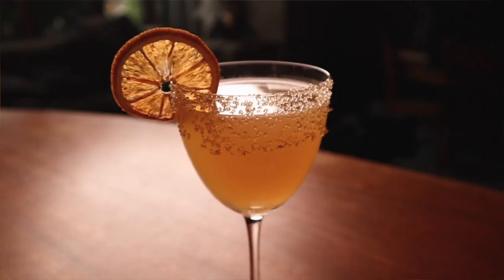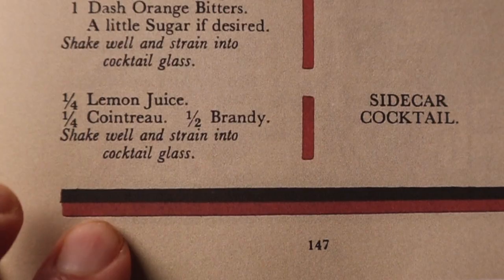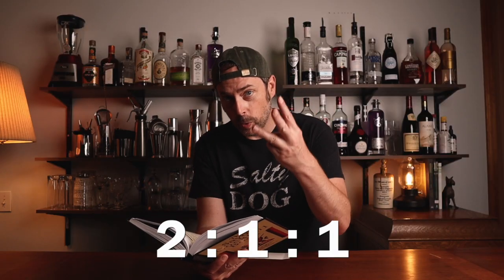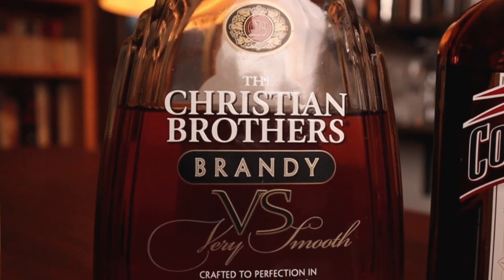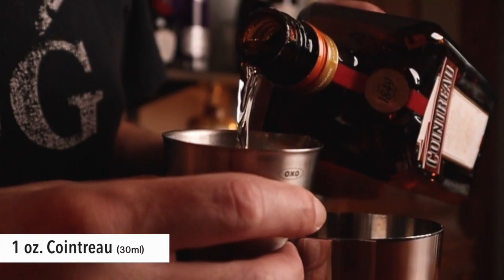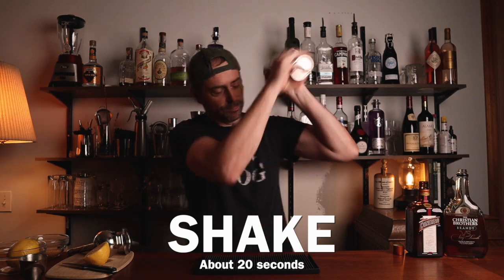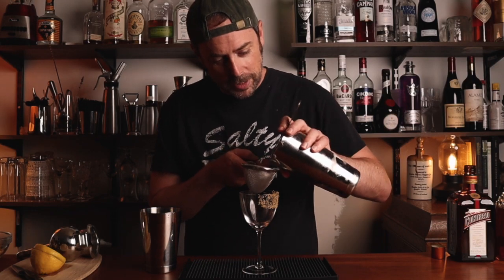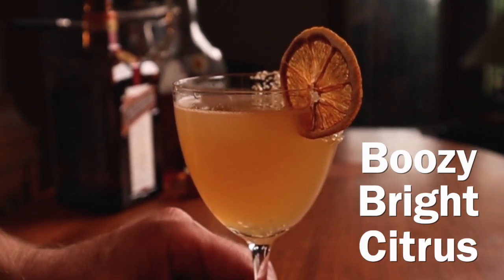The Sidecar : A Beginners Classic Cocktail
The Sidecar is one of the most approachable classic cocktails. It's simple, it's boozy, and it is well suited to any time of the year. Made with Brandy, cointreau & lemon, it is rich and warm with bright citrusy notes. This cocktail is over a hundred years old but has stood the test of time and anyone can make it. If you're new to classics, this is a great starting point.

TIME STAMPS
0:00 Intro
0:29 Brief History
1:56 Ingredients
2:47 Build a Sidecar
4:57 Tasting & Send-off

SIDECAR RECIPE 2:47
2 oz. (60 ml)  Brandy (or cognac)
1 oz. (30 ml) Cointreau
1 oz. (30 ml)  Lemon Juice (fresh squeezed)
Garnish : Dried Lemon Wheel (or orange slice)

EQUIPMENT
Mixing Tin (or pint glass)
Shaker Tin
Hawthorne Strainer
Fine mesh Strainer
Nick & Nora (or any stem)

Thank You Big Investors!
Stan
Lorri
Pat
Kate
Kathe